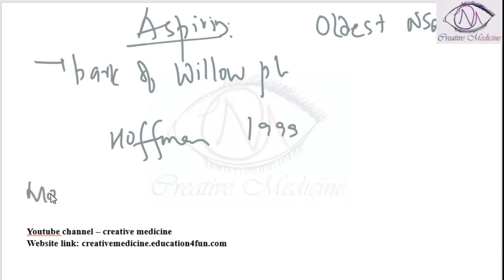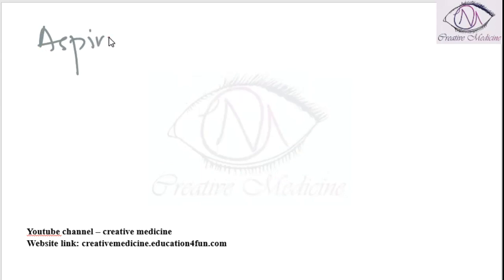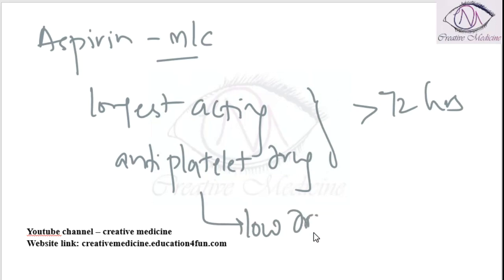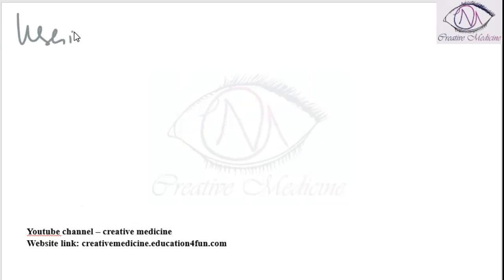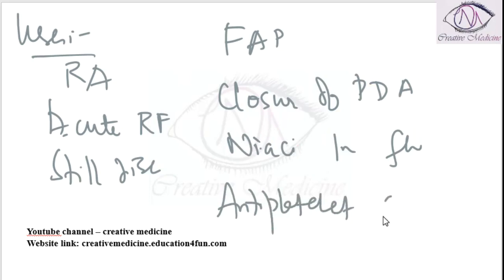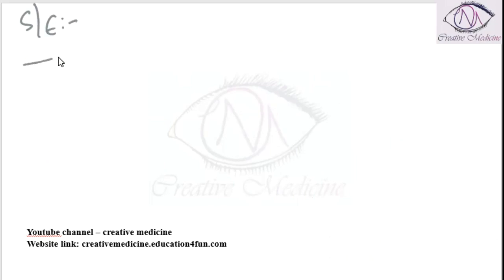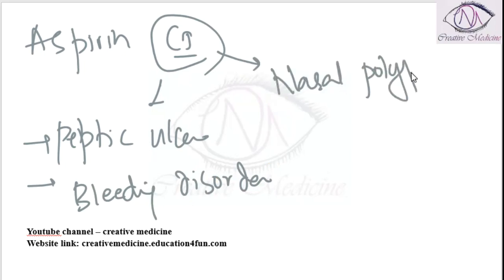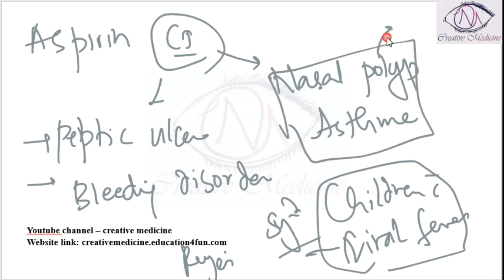Lec 2 NSAIDS Aspirin